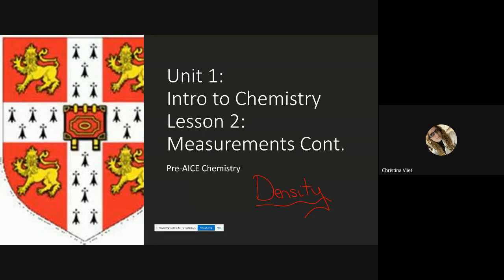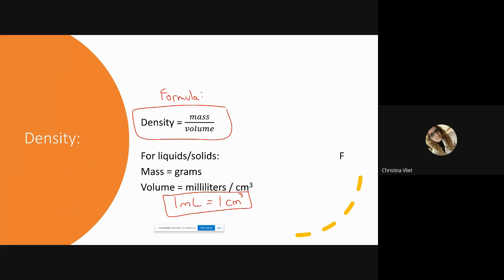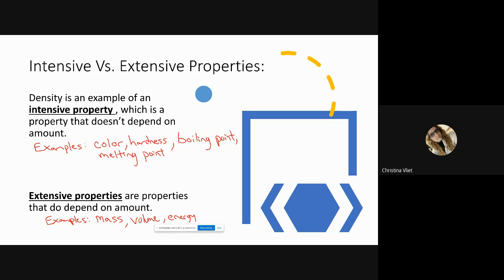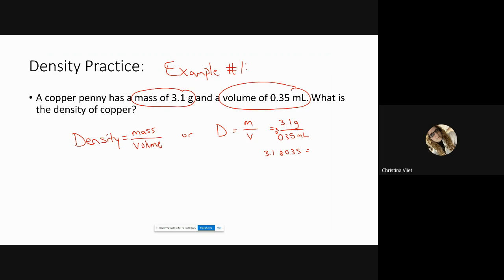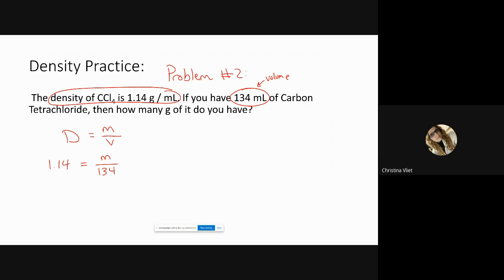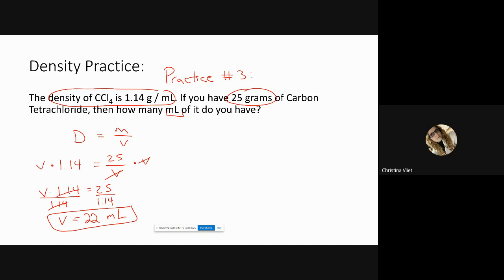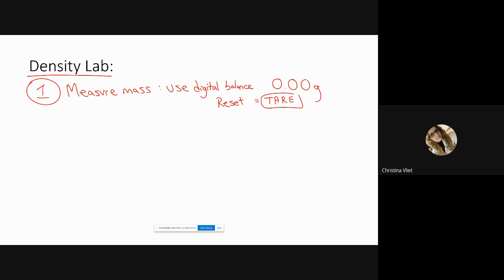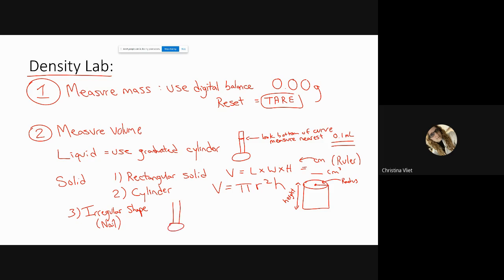Unit 1 Lesson 2 Continued: Properties and Density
Intensive vs. Extensive Properties
Density